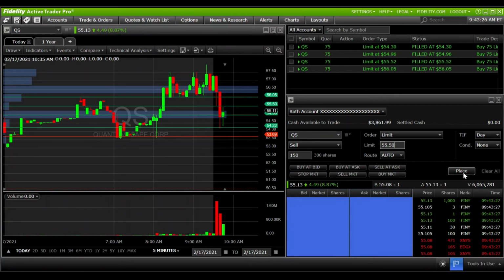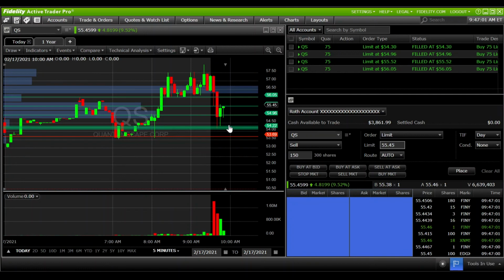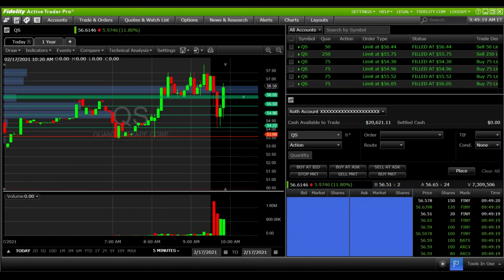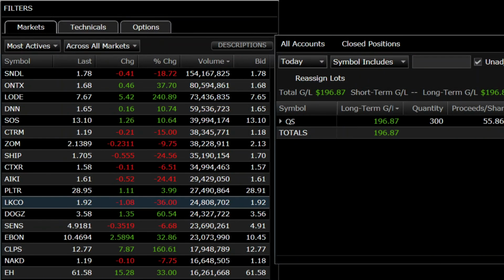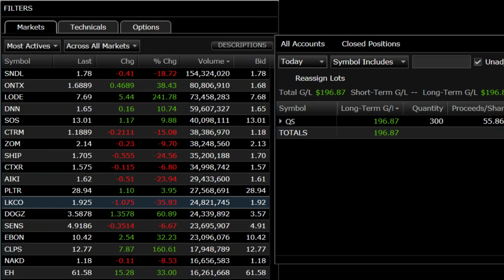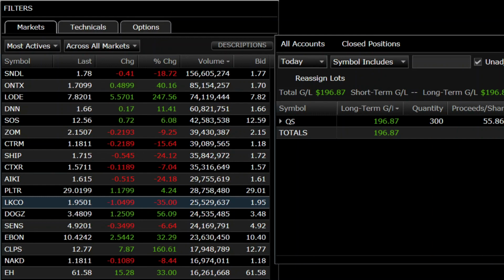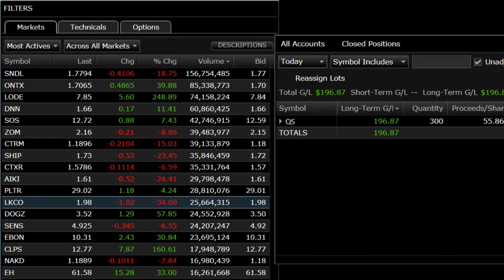Day Trading Live | Making Over $190 On QS Stock In Under 10 Minutes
In this video I share my live trades on QS Stock. QS stock was gapping up pre-market with decent premarket volume. QS stock also did hold up the trend. I had support levels planned on QS stock and QS stock did exactly as I anticipated. On QS  stock I added four time putting my position at 300 shares. I waited patiently for QS stock to rebound and that exactly what happened. Quantumscape stock made my day as I hit my daily goal in 10 minutes

Overall a great day of trading, green is good, stay humble , be greatful and live another day to trade.

Timestamps:
Intro: 0:00
QS Trade: 2:05
Outro: 5:59